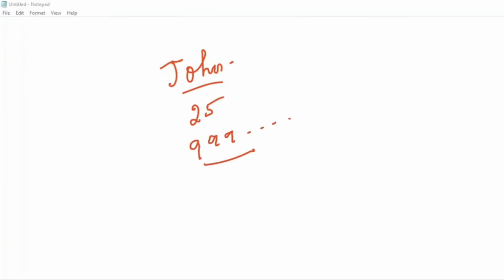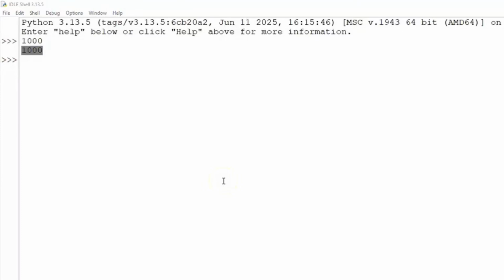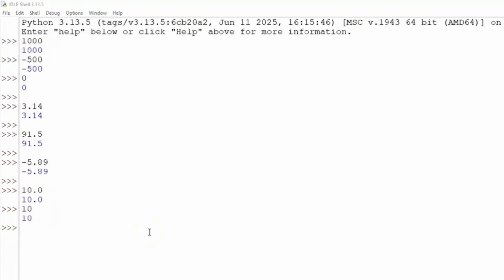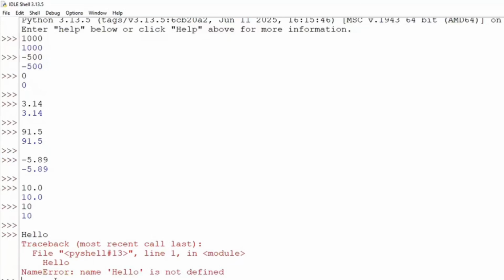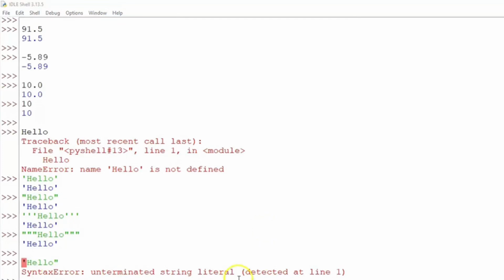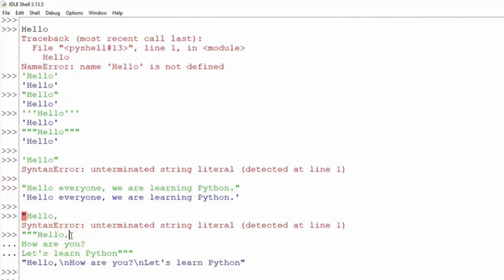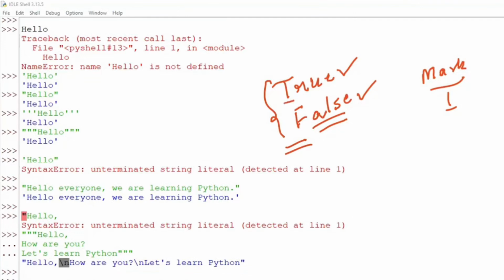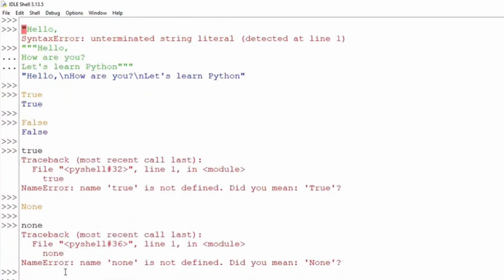Python Class | Literals of Basic Python | Lecture 4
Welcome to Literals of Basic Python 🐍✨
This channel focuses on explaining one of the most important concepts in Python — Literals — in a simple and beginner-friendly way. If you are starting your journey in Python, understanding literals will help you build a strong programming foundation.
🔹 What you’ll learn on this channel:
What are literals in Python
Types of literals (Numeric, String, Boolean, Special)
Examples and real-world usage
How literals work in Python programs
Beginner-friendly coding explanations
Practice problems and coding tips
Our goal is to make Python easy to understand for everyone, especially beginners who want to learn coding step by step.